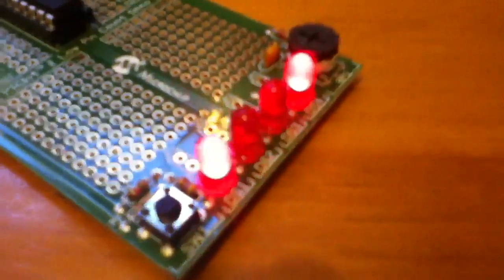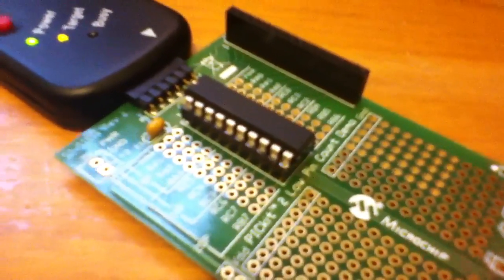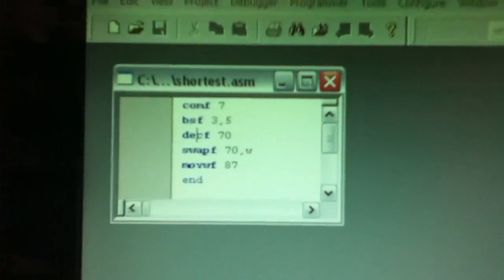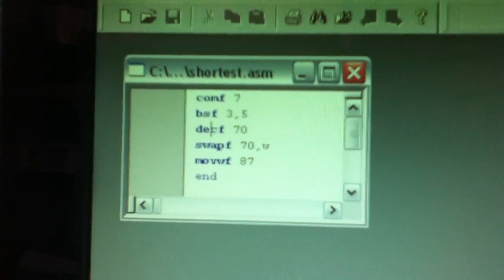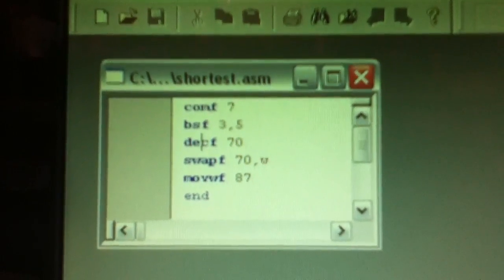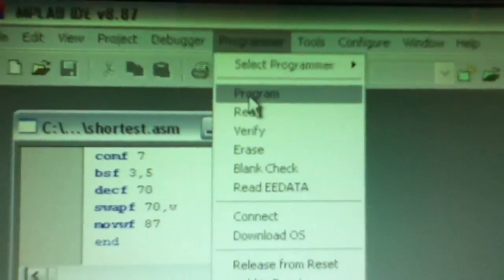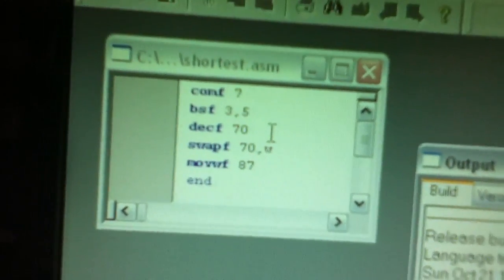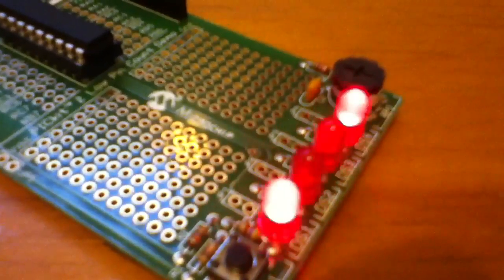No Longer the World's Shortest Microchip PIC Flashing LED Program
This 5 instruction PIC assembly language program flashes the LEDs on the Low Pin Count Demo Board in an incrementing 4-bit binary sequence at a frequency that is visible to the human eye. How does it work? Can you do more in fewer bytes?

Update: I've now devised a shorter program that flashes the LEDs with just 2 instructions